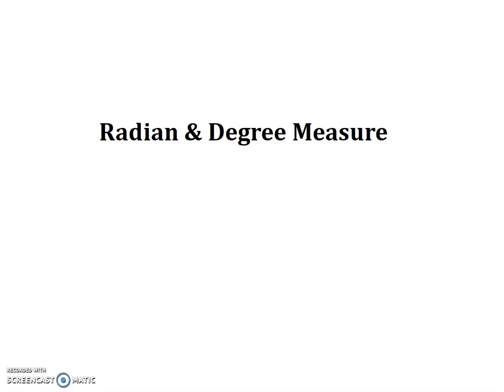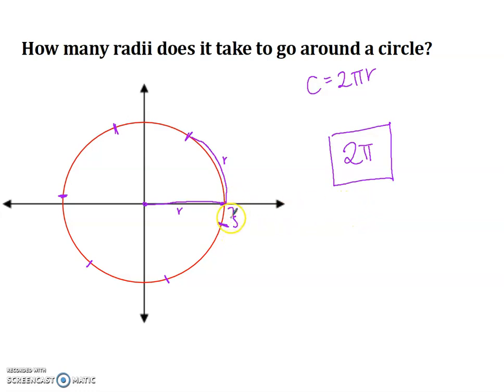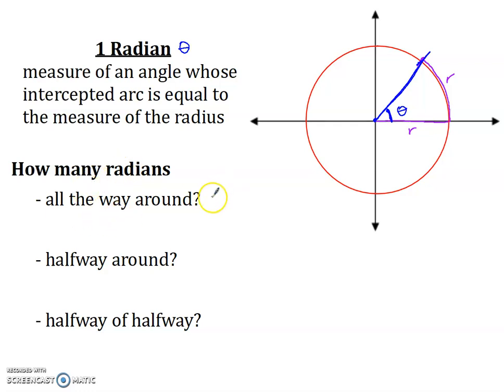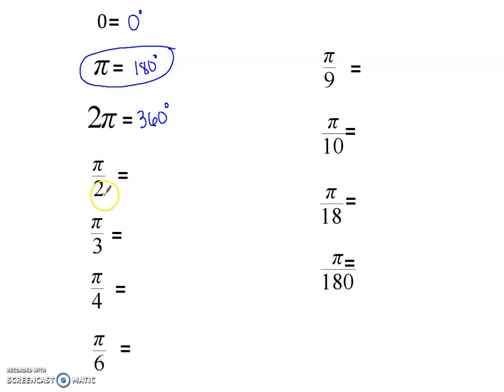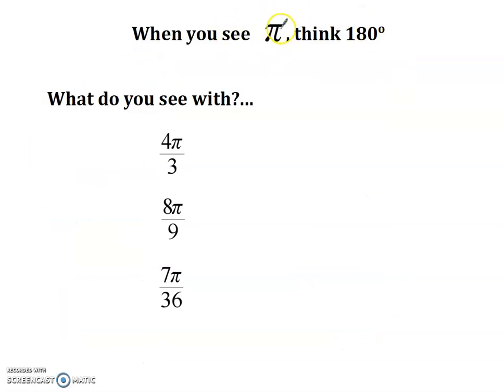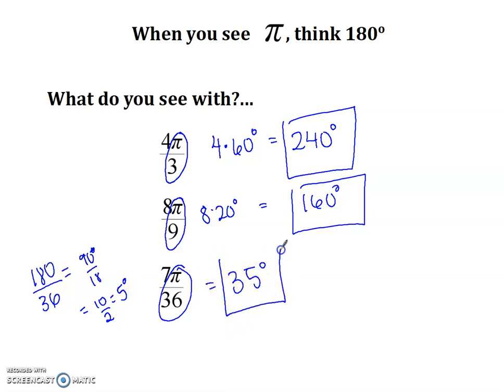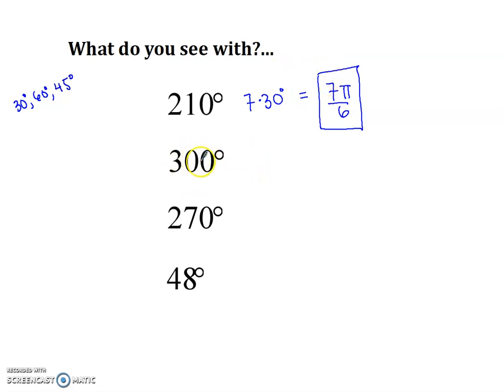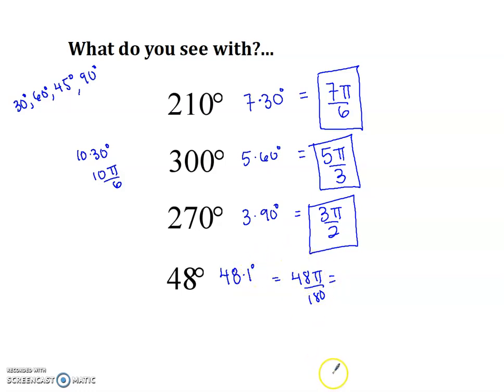PC Radians and Degrees